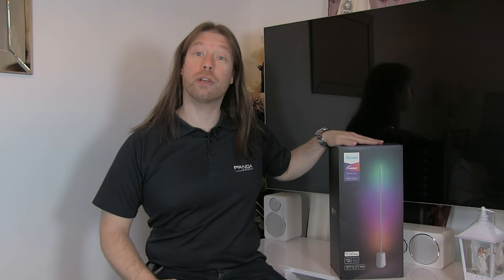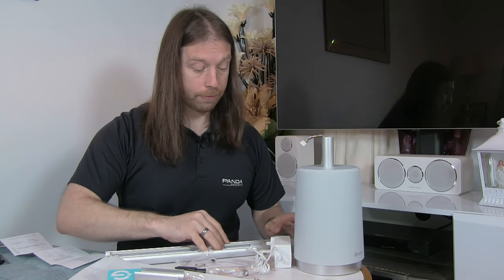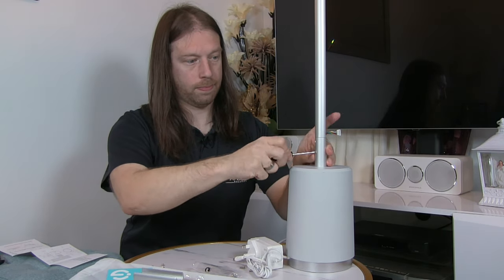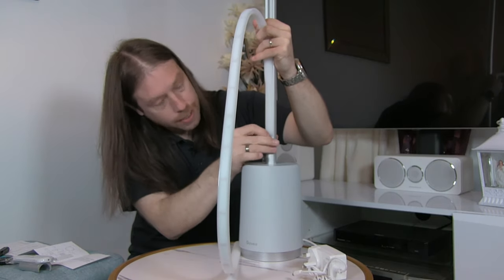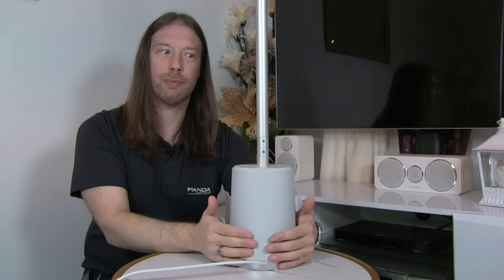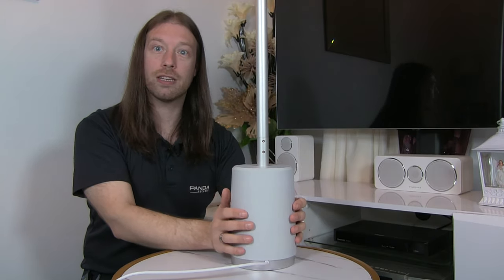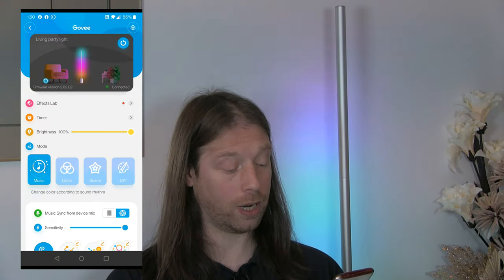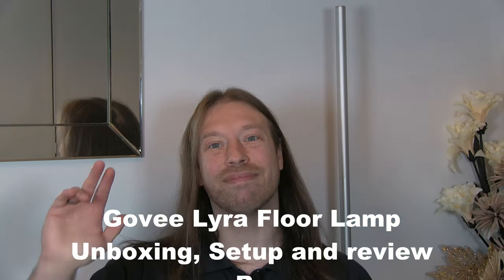Govee Lyra Floor Lamp Unboxing, Setup and review